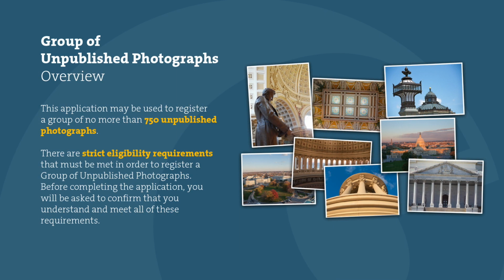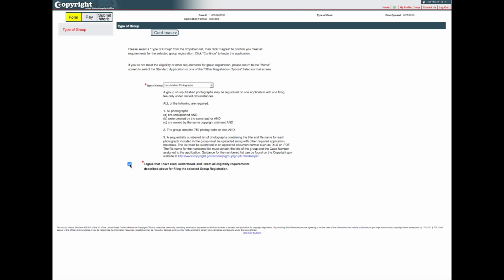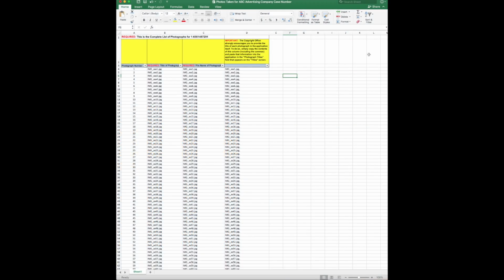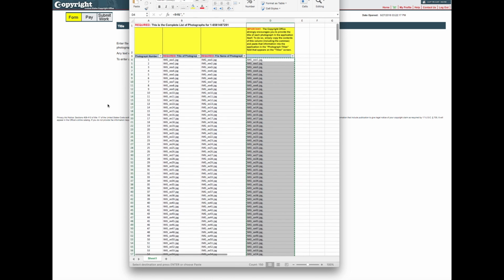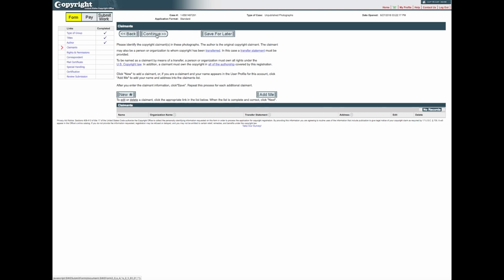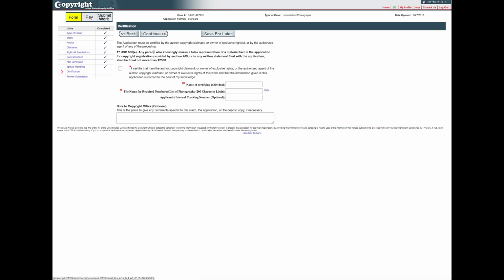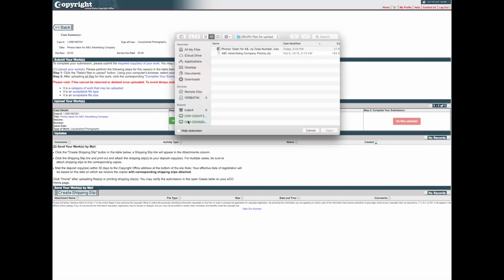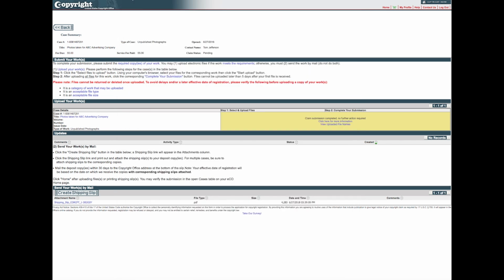Group Registration of Unpublished Photographs: Tutorial (2018)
This video tutorial provides a visual walk-through using eCO to register a group of no more than 750 unpublished photographs. It highlights eligibility requirements that must be met in order to register a group of unpublished photographs, digital deposit requirements, and title list instructions. For more information on Group Registration of Unpublished Photographs, go to copyright.gov/registration/photographs/.